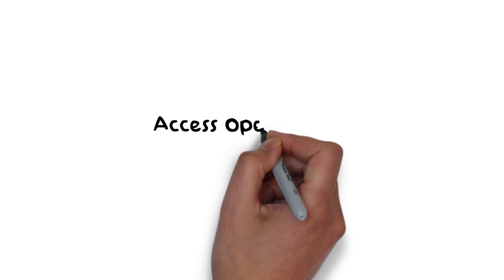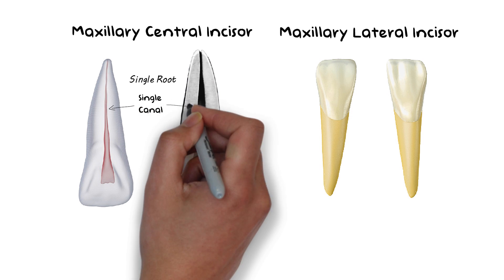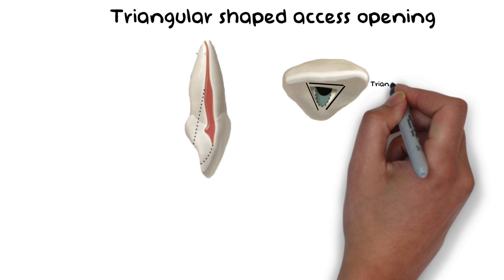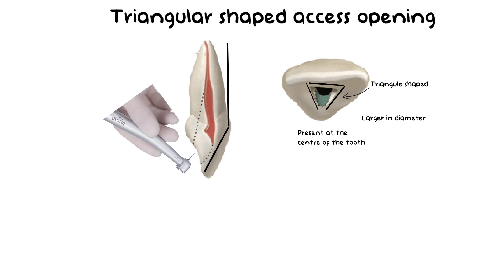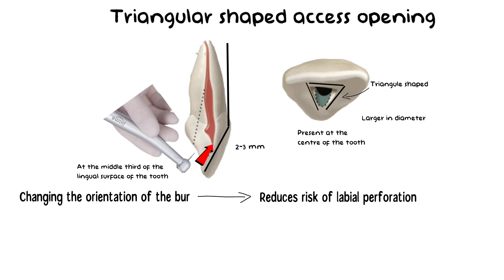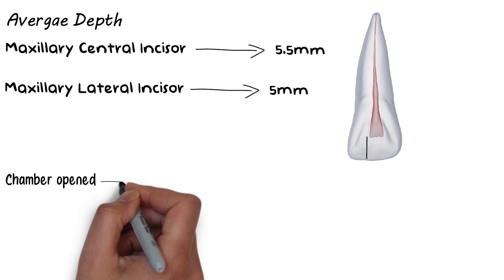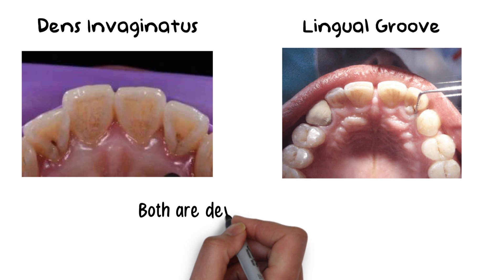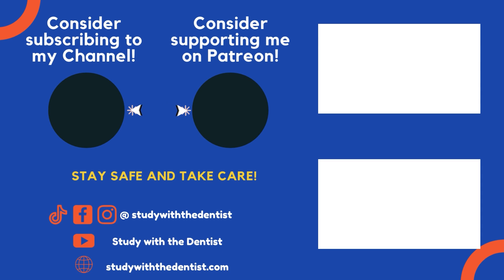Access Opening of Maxillary Central and Lateral Incisor I Endodontics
In this lecture I have access preparation of maxillary central and lateral incisors in detail. What is access preparation of a teeth? How is access preparation of incisors performed? What are the objectives of endodontic access opening of the incisors? What are the principles of endodontic access opening? and many more...

Description for the video:
- Root canal treatment has several steps. One of the steps of the root canal treatment is access opening or chamber opening.
- Access preparation  allows us to have adequate access to the pulp chamber and the canals, in order to perform pulpectomy, that is removal of the pulp, and to perform the rest of the procedure of the root canal treatment.
- It is also known as , endodontic access preparation, endodontic access opening, access opening, chamber opening, and gaining access to the chamber.
- Access opening of central or lateral incisors have several crucial elements and steps.
- In this video I have discussed about these crucial steps of access preparation of maxillary incisors.
- In this video I have discussed the four objectives  of endodontic access opening and also four important principles of access preparation.

Chapters:
What is Access opening? 00:00
Basic anatomy 00:30
Access preparation 01:10
Anomalies  03:48